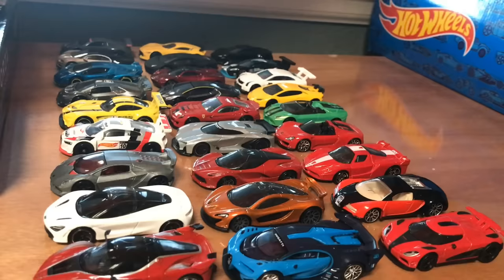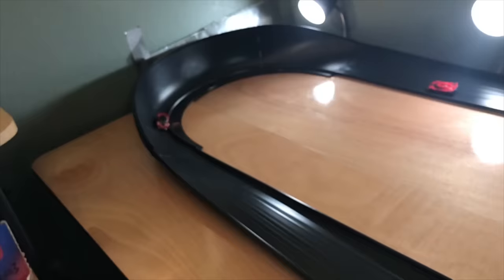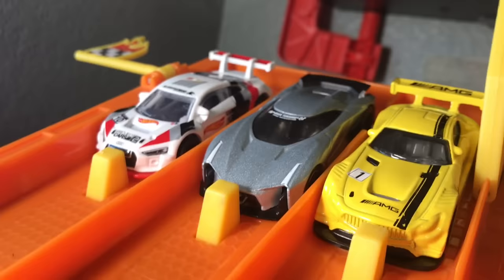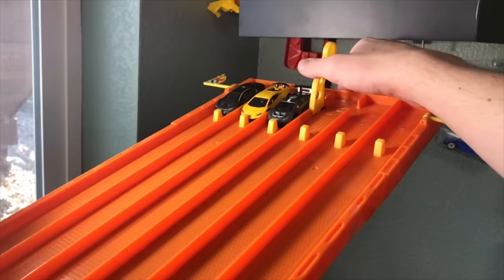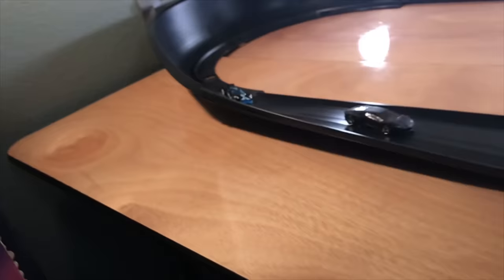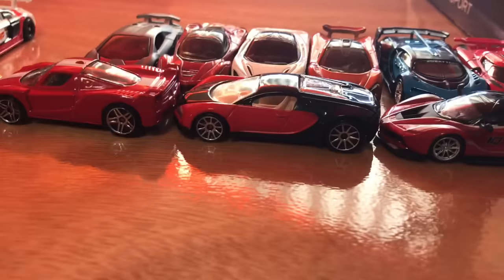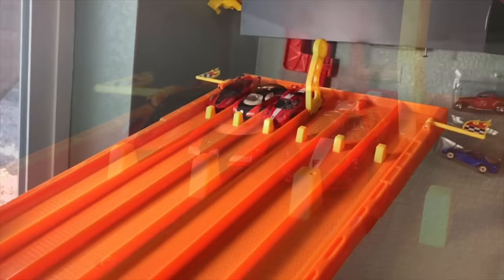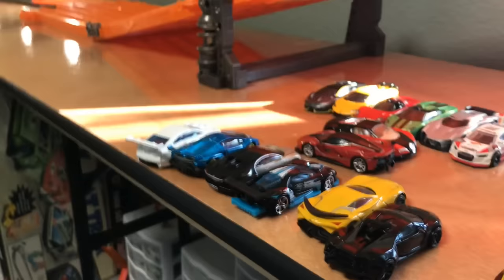HOT WHEELS HYPERCAR MEGA SUPER CURVE CRASH RACE 2! (feat. Bugatti Chiron, Ferrari FXX K, and more!)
OTHER SOCIALS-